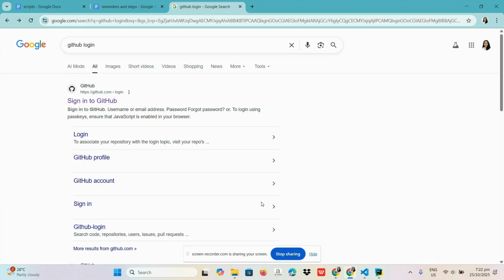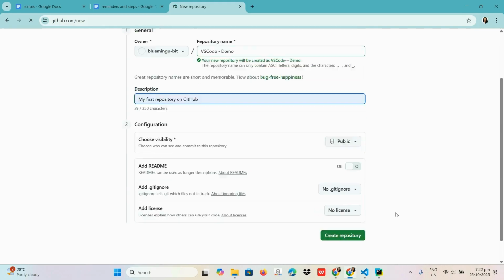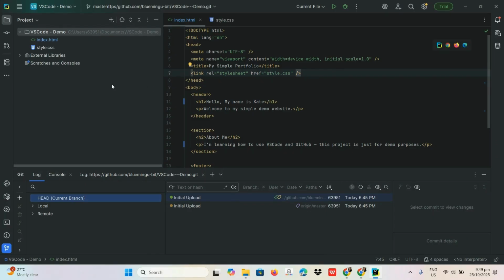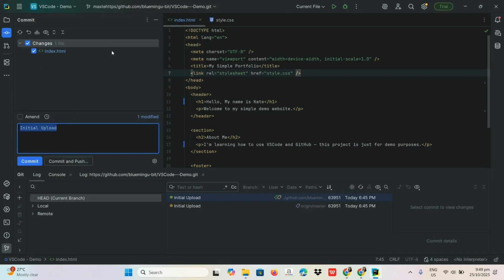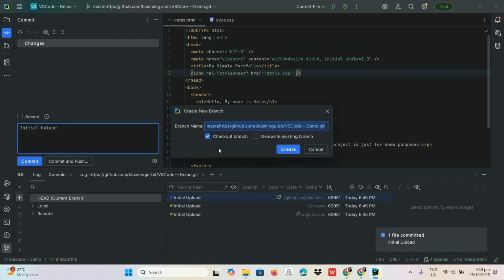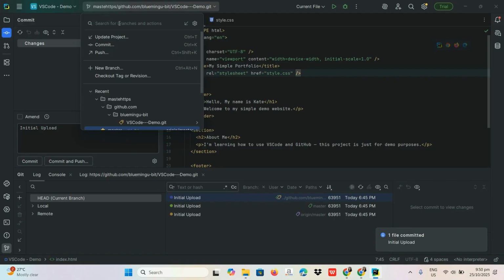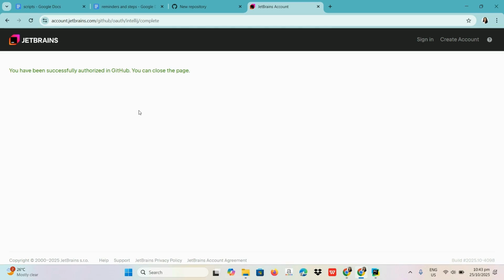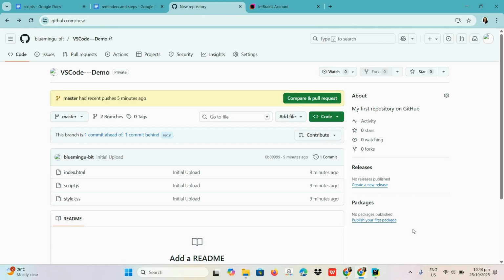How to Upload a PyCharm Project to GitHub (2026) — No Errors, No Confusion!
💻 How to upload a PyCharm project to GitHub (2026) — if you've built a Python project in PyCharm and want to get it onto GitHub without touching the command line, this step-by-step tutorial covers every method that works including linking your GitHub account inside PyCharm settings, enabling Git version control via VCS, using the built-in Share Project on GitHub option to create and push your repo in one click, how to write your initial commit message and select which files to include, setting up a .gitignore to keep venv and .idea files out of your repo, and how to push future updates with Ctrl+Shift+K in 2026.
Follow along and have your PyCharm project live on GitHub in minutes with zero errors.

How to link your GitHub account and enable Git version control inside PyCharm
Step-by-step walkthrough of Share Project on GitHub — from first commit to live repo
How to push future updates and avoid the most common errors beginners run into in 2026

MINI-FAQ
How do you upload a PyCharm project to GitHub without using the command line? How do you connect your GitHub account to PyCharm? What files should you exclude when pushing a PyCharm project to GitHub?